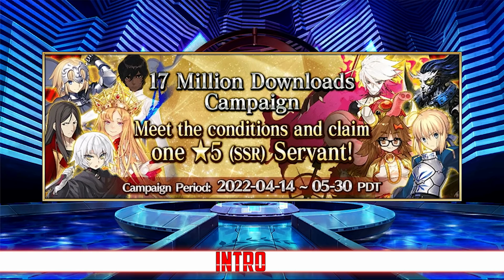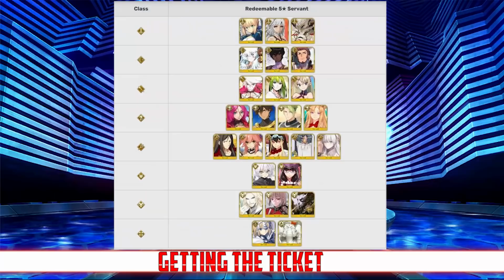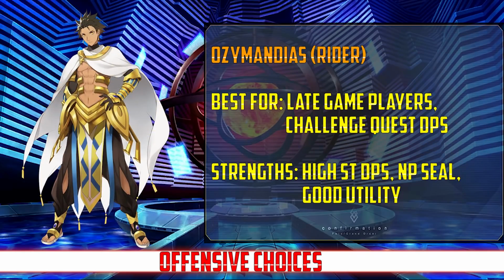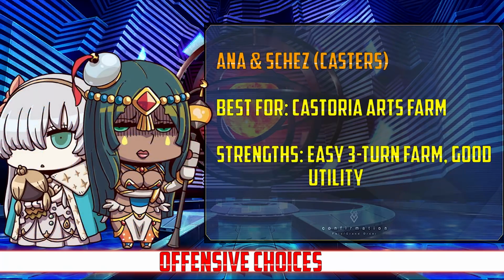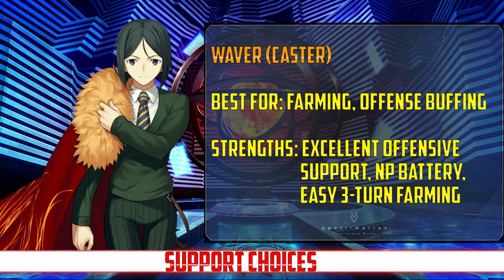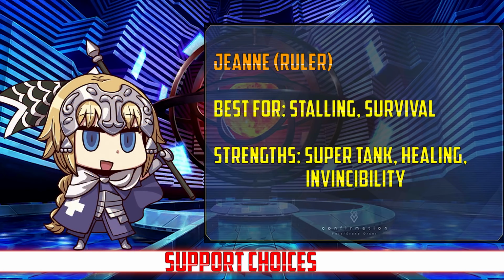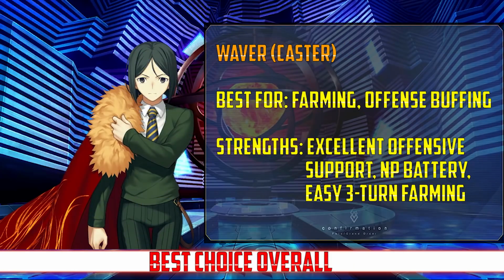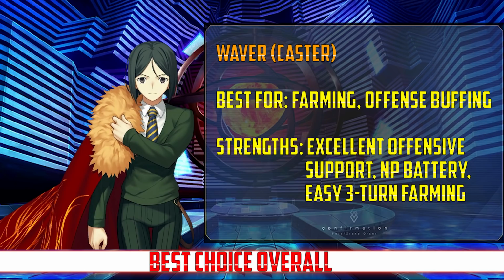[FGO NA] SSR Ticket Guide: How to Obtain the 5* Ticket & Which Servants to Choose!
This may be the most important decision in your FGO playing career, so which servant SHOULD you pick?

Intro - 00:00
Getting the Ticket  - 01:00
Best Offensive Choices - 03:08
Best Support Choices - 05:06
Best Choice for New Players - 07:06
Best Choice Overall - 08:20
Outro - 09:28